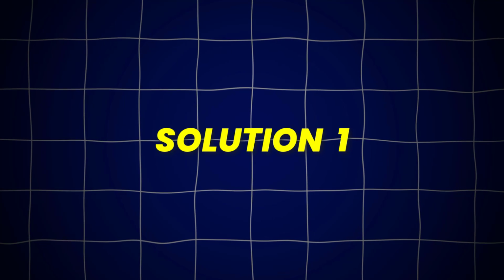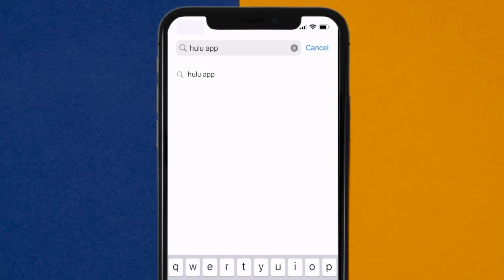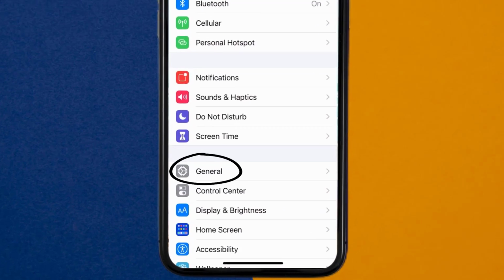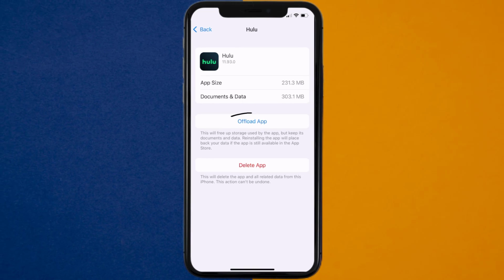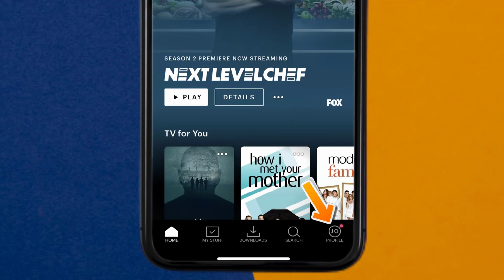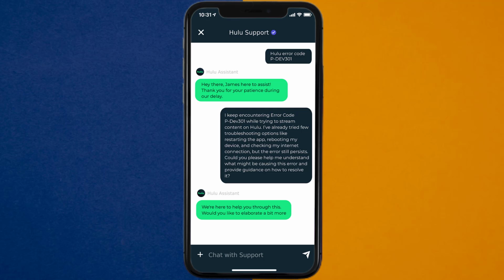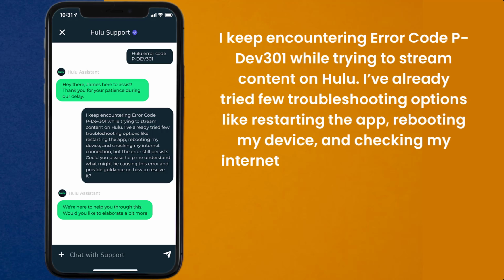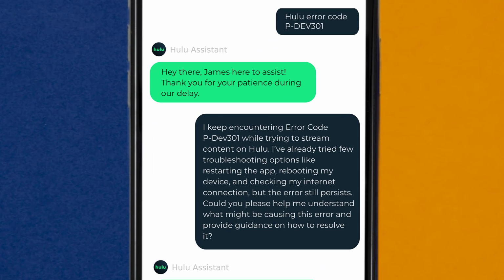Hulu Error Code P-Dev301: How to Fix Hulu Error Code P-Dev301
Having trouble with Hulu Error Code P-DEV301? This video provides simple solutions to help you resolve this issue and get back to streaming your favorite shows. We'll cover common causes and effective troubleshooting steps to get you watching again in no time.

Fix Hulu Error Code P-DEV301 now!

Video Parts:
00:00 Intro: How to Fix Shopify App Not Working
Solution 1: 00:07
Solution 2: 00:26
Solution 3: 00:53
Outro: 01:56